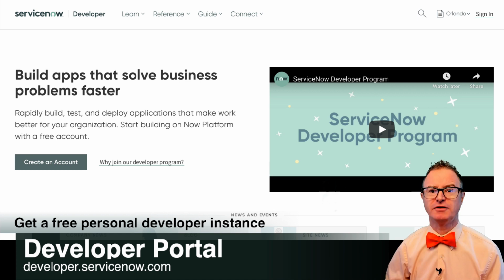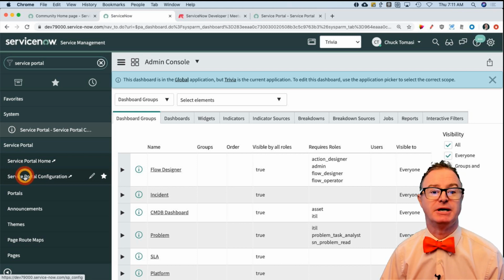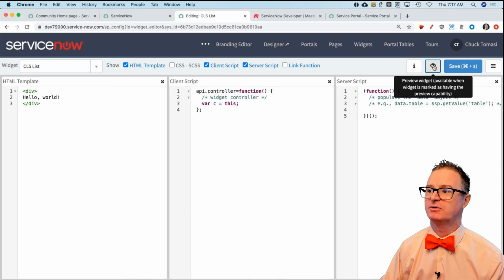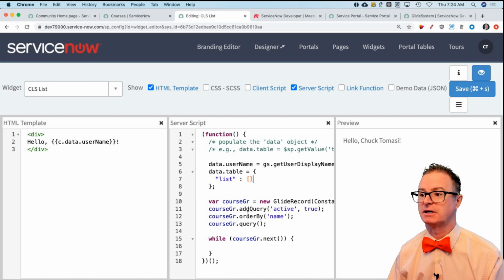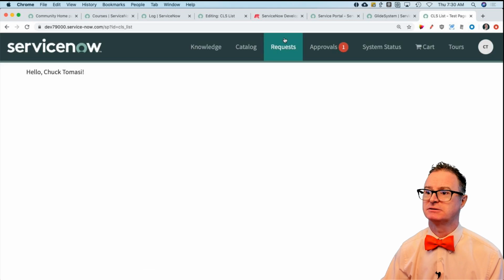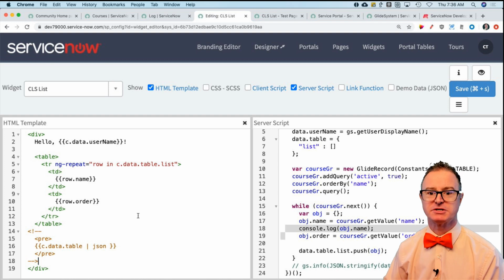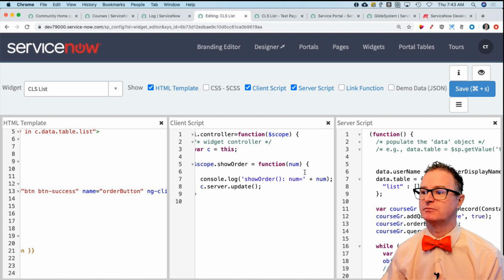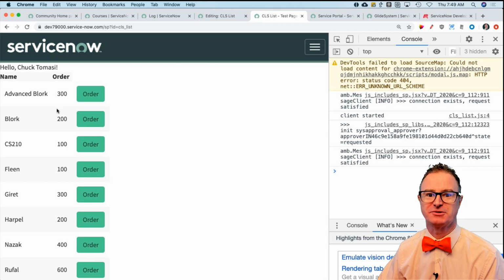NOWCommunity Live Stream - Code Decoded - Service Portal widgets part 1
Watch this video to learn the basics of building a custom Service Portal widget. Chuck covers the fundamentals of server side, client, and HTML code and how to pass information between them.

Episode topics include:
* What's a Service Portal widget?
* How to create a new widget
* Basic HTML
* Including some server code
* Getting the client involved
* Here comes the CSS
* Debugging the widget

Community Live Stream aires live each Monday and Thursday at 2PM UTC.